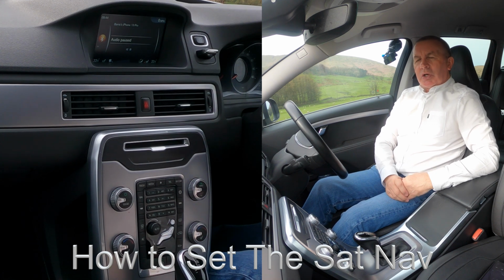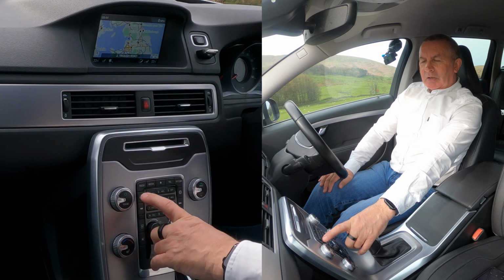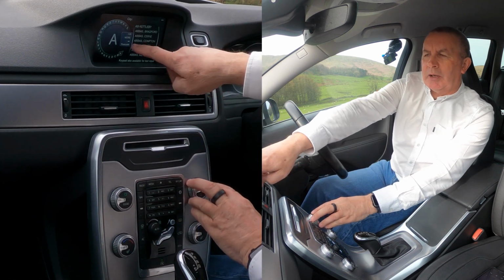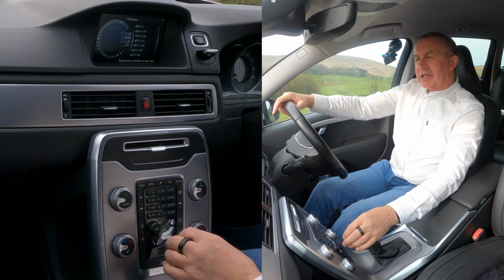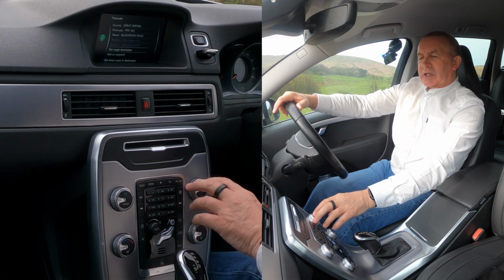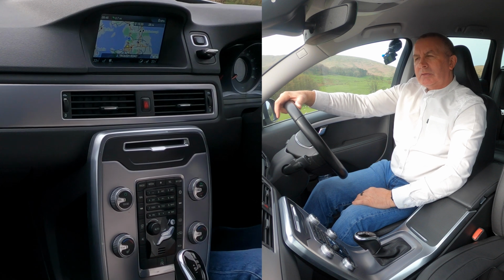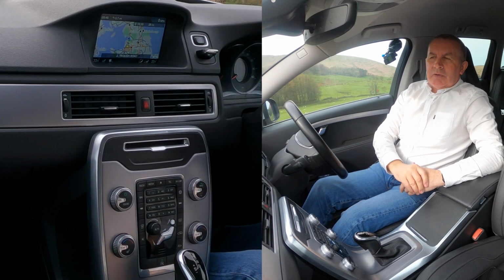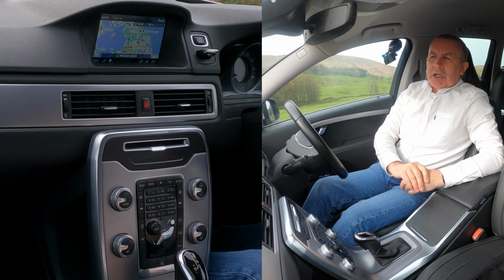How to set the sat nav in a 2015 Volvo V70